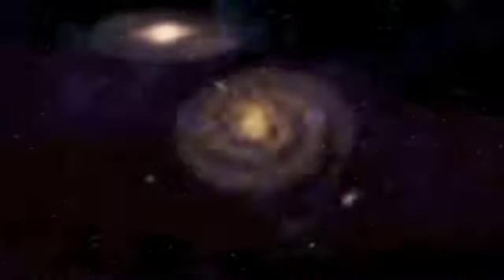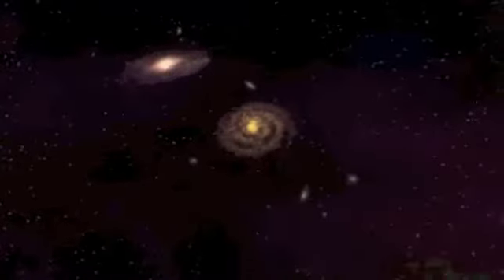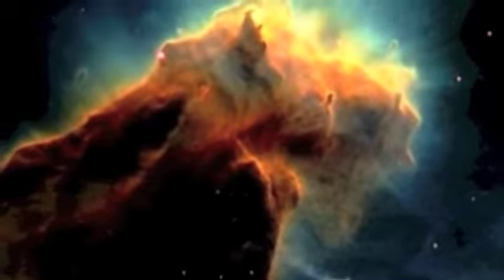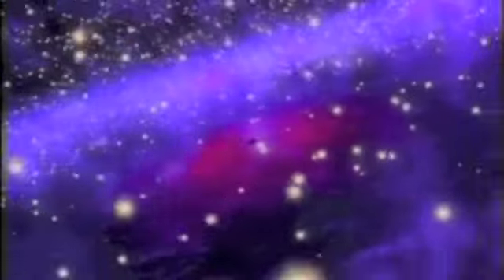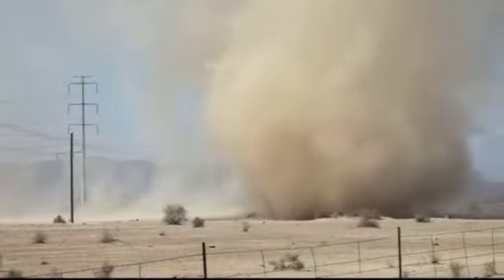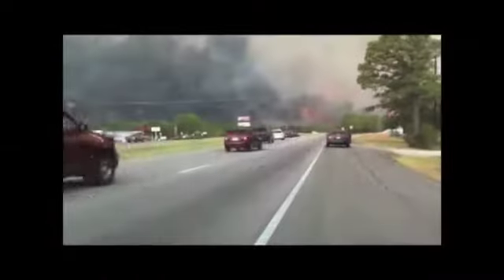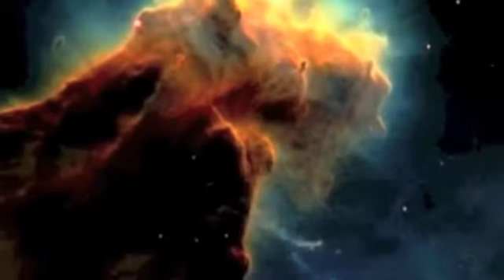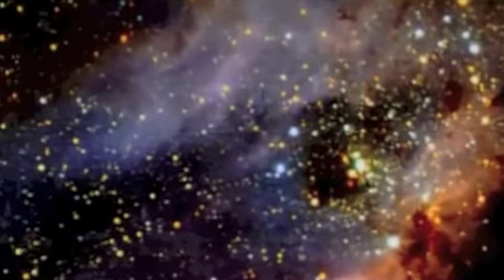Eliana Nebulae Web